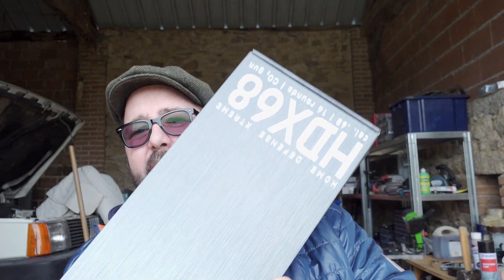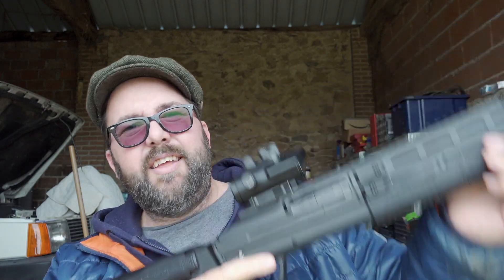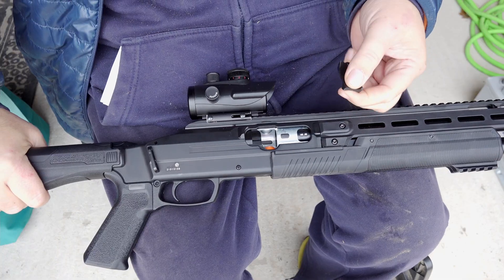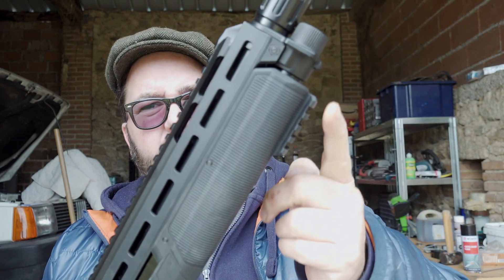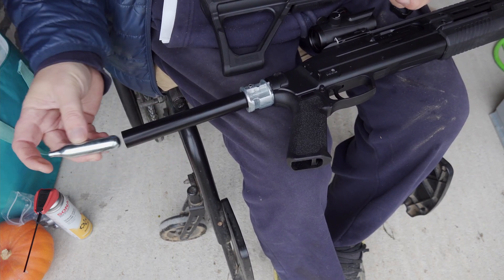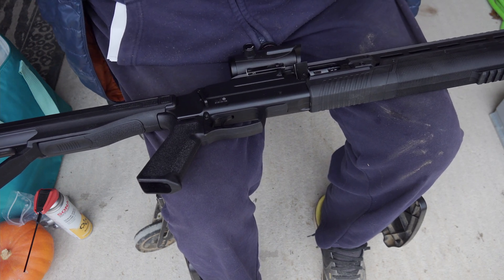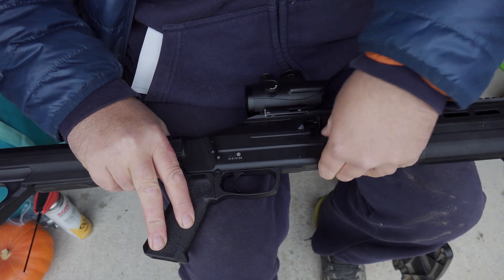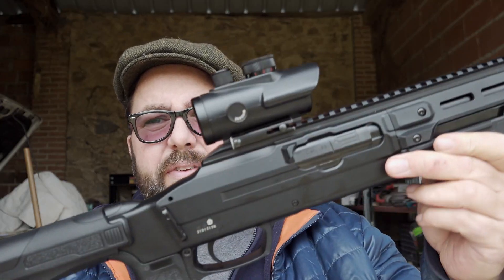First look at the Umarex HDX.68 pump action shotgun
Just unboxed the HDX. What a fabulous gun, really good build quality and fairly heavy. In this video we load it up and shoot through the Chrono.